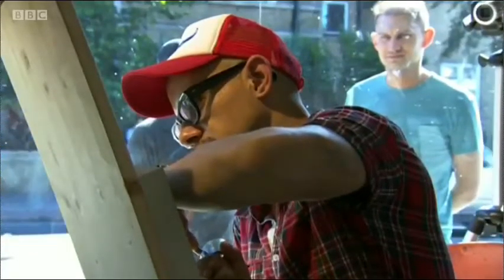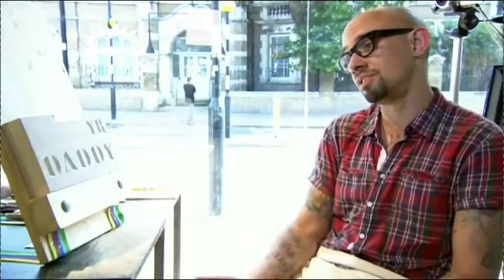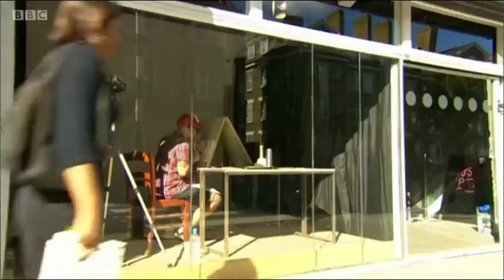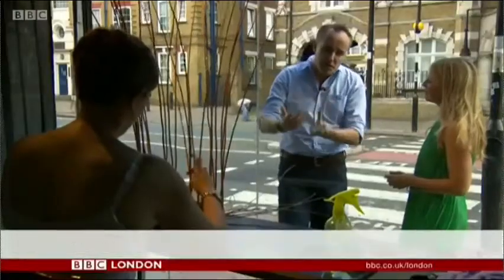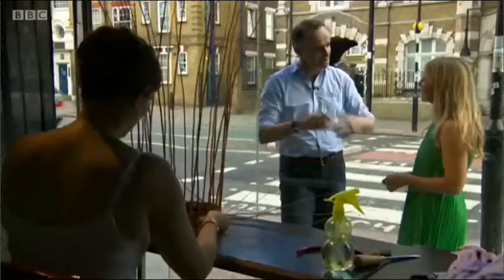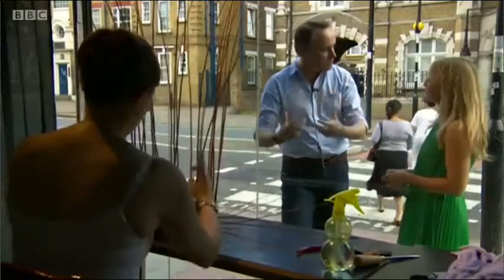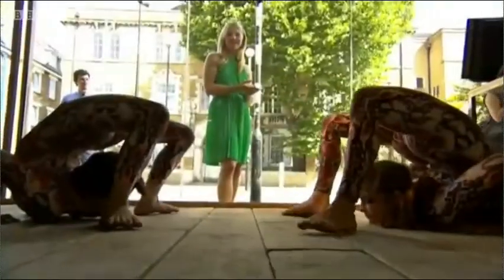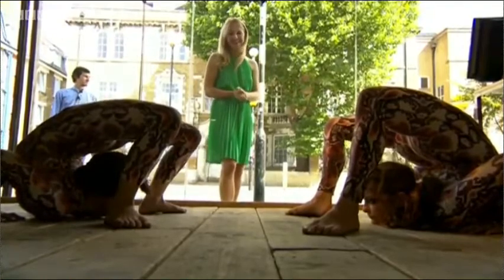Arch Gallery London. BBC News. Making & Making Do, Manual Labour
The Arch Gallery, 289 Railway Arches, Cambridge Heath Road E2 9HA
The Arch's pop up shop front hosts the event -Manual Labour: Making and Making-Do for 2 weeks. Covered by the BBC.
At this popular East London venue, from the 27th August till 1st September the programme included globe making, contortion, waxwork, hulahoop making and performance, wood engraving, taxidermy and much more.